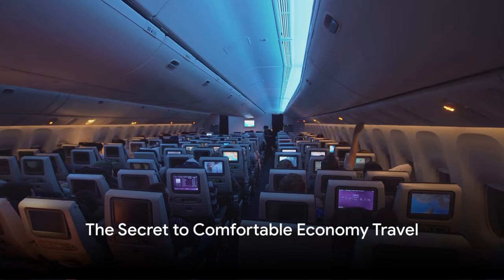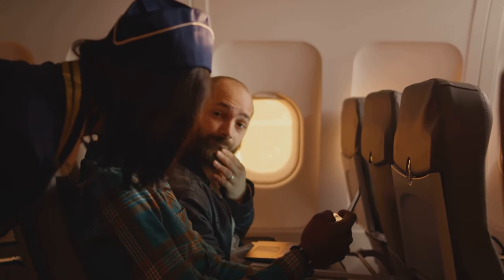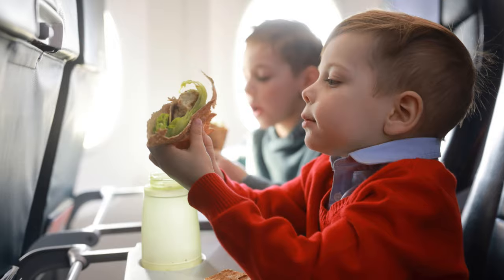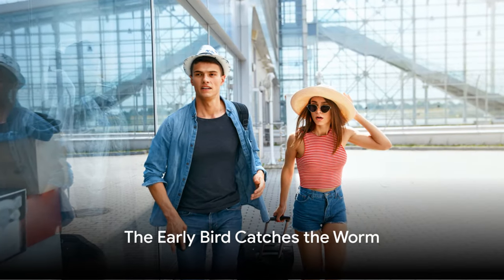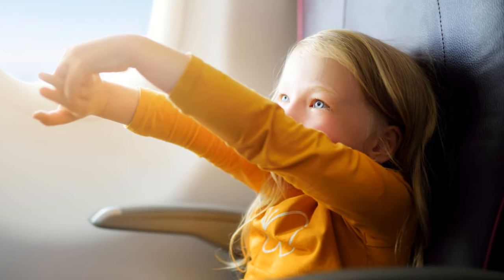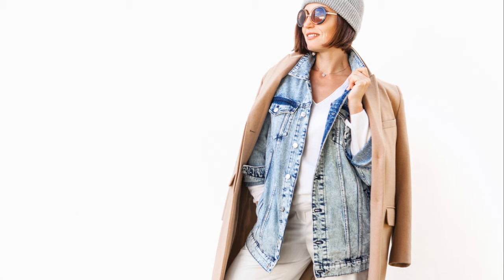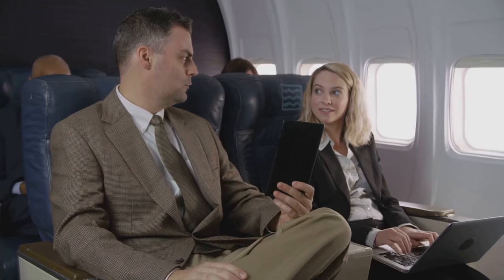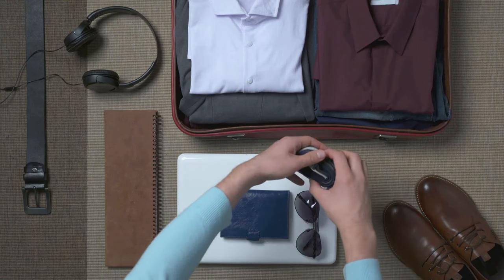How to survive Long flights in Economy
Flying economy for a long flight can be tough, but with these tips, you can survive and even enjoy your journey! Learn how to make the most of your economy flight experience with our helpful advice.

00:00 Surviving long flights in Economy